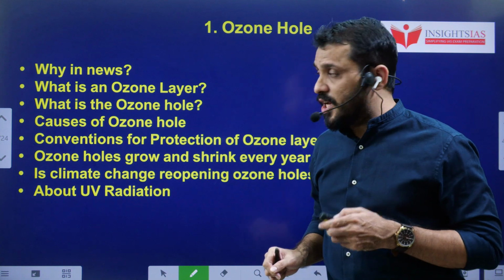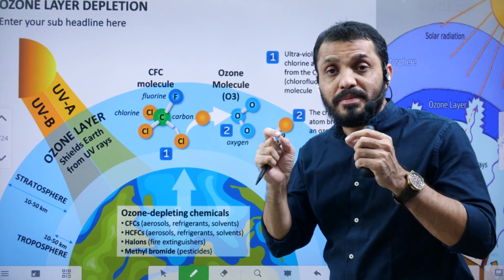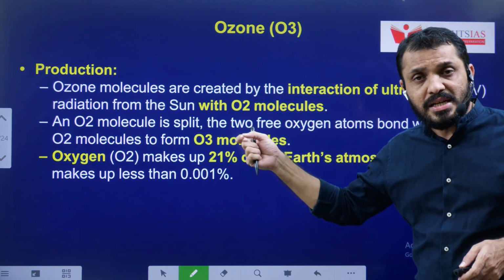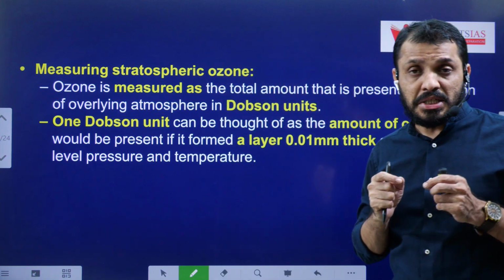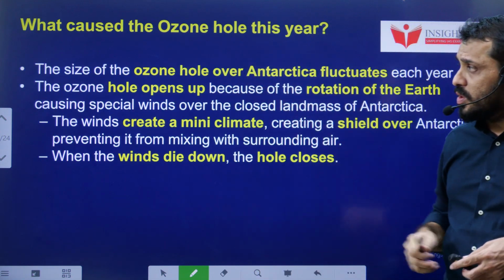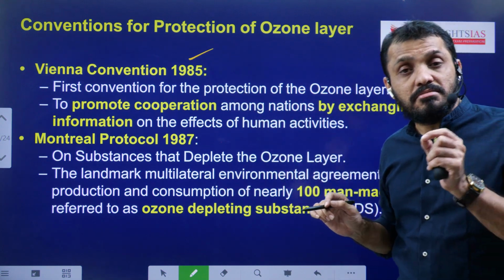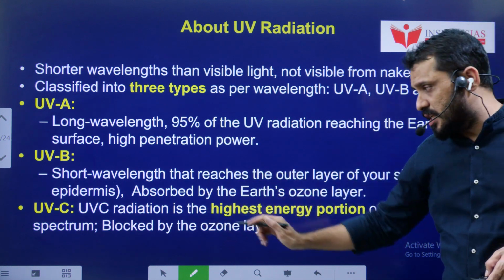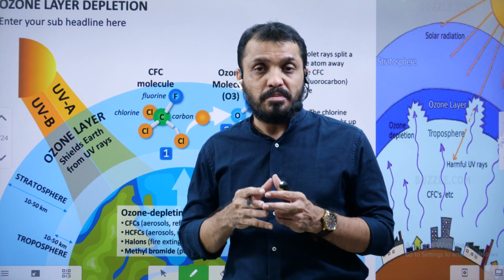I-CAN Issues||Large ozone hole detected over Antarctica;Ozone conventions by Santhosh Rao UPSC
Time codes:
0:00- Introduction
00:30- Video components
05:07- Good Vs Bad Ozone
10:32- International conventions
12:25- Types of U.V radiation
13:17- MCQ's and Mains question

Dear all,